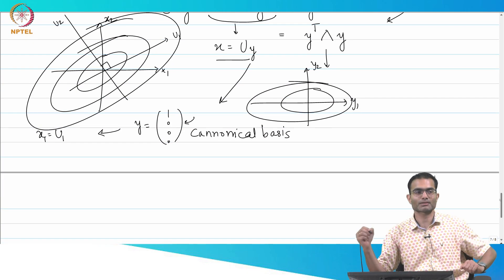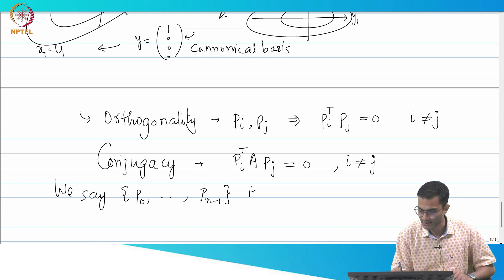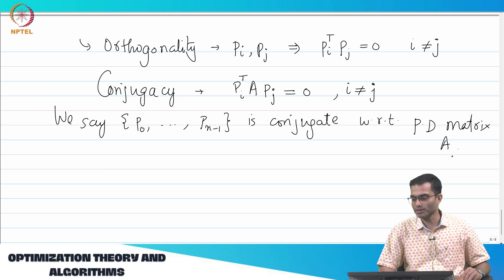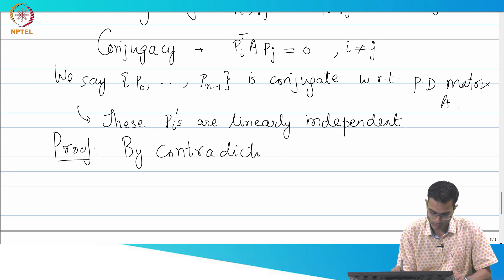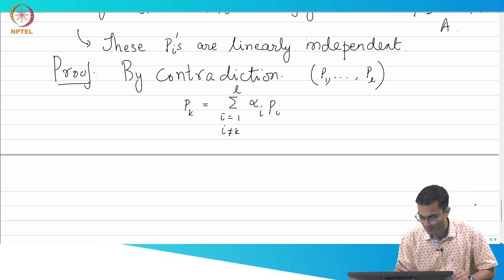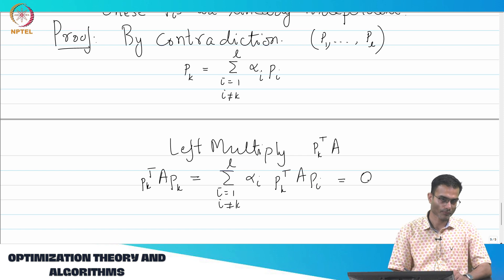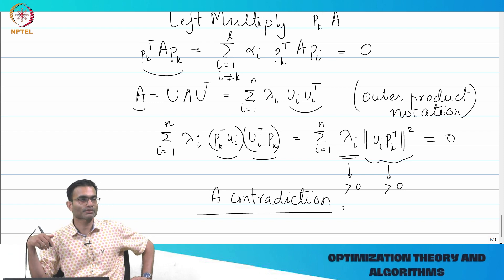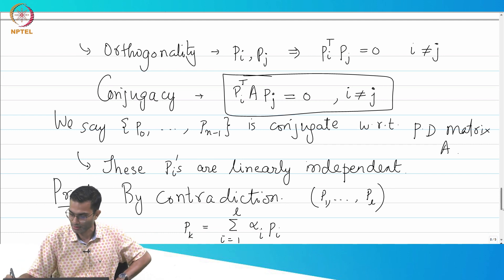Orthogonality and Conjugacy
conjugate gradient methods, quadratic form visualization, orthogonality, conjugacy, conjugate directions method